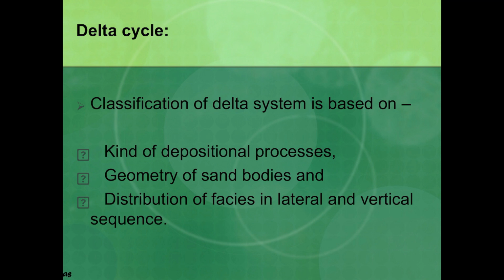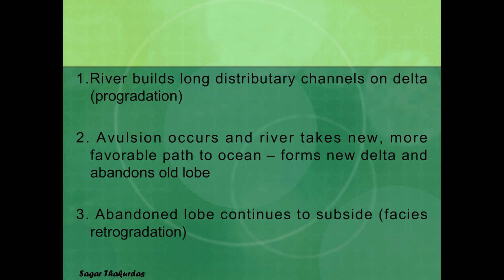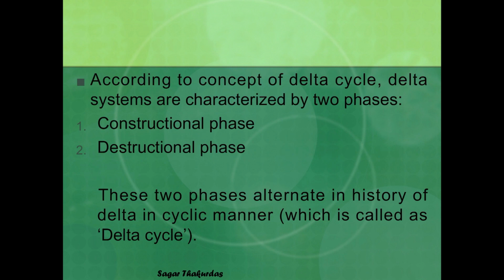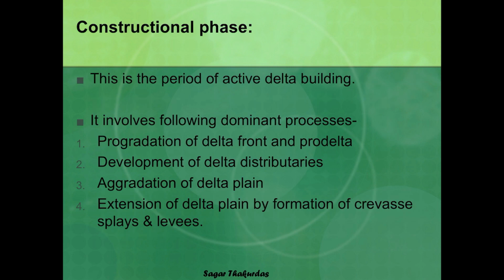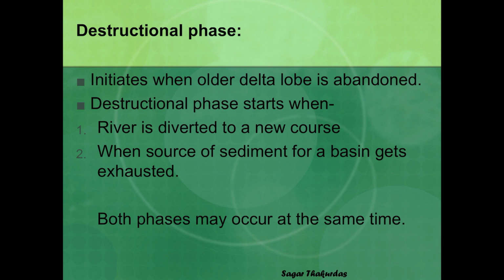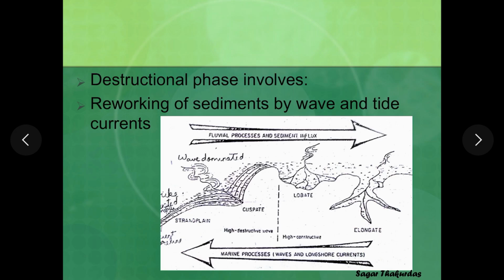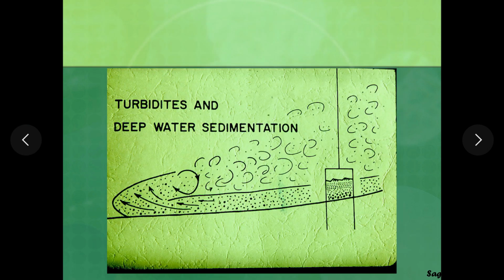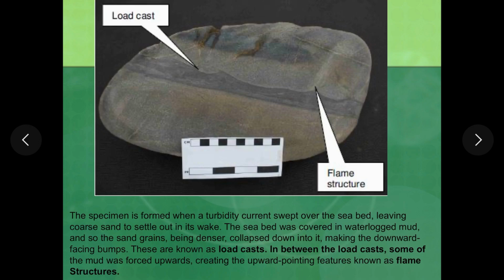Delta Cycle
This video explains the concept of "Delta Cycle". According to the concept of delta cycle, delta systems are characterized by two phases:
1. Constructional phase
2. Destructional phase
 These two phases alternate in history of delta in cyclic manner (which is called as ‘Delta cycle’).

Do watch the time lapse video in the beginning, the delta lobe before and after destruction can be seen.